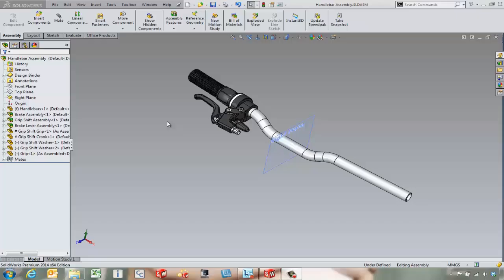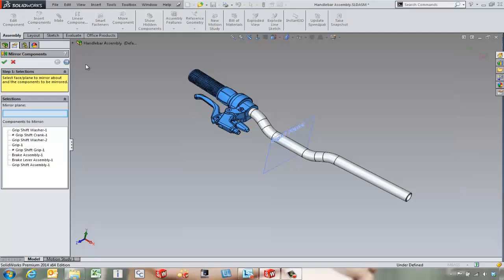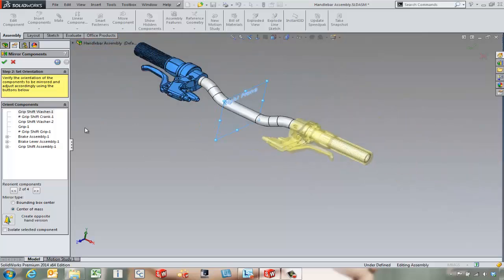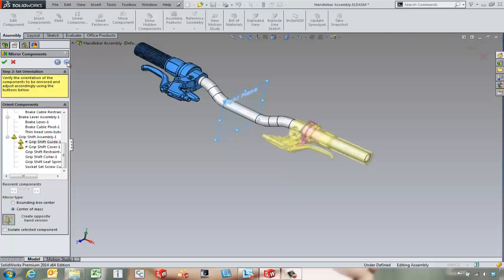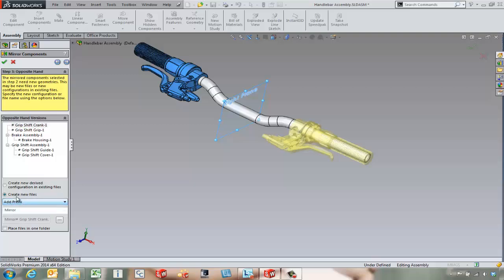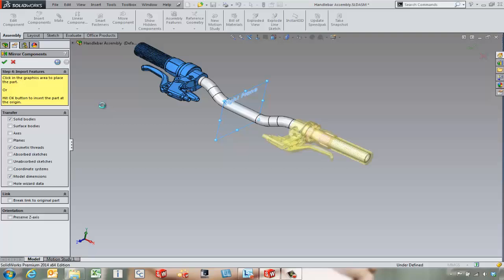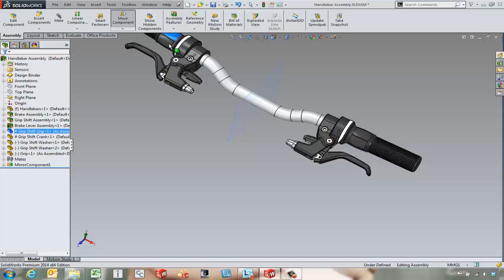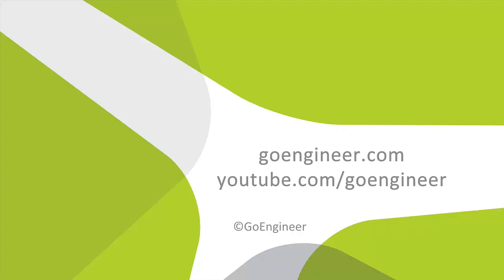SOLIDWORKS - Mirror Components at the Assembly Level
Learn the technique to mirror components at the assembly level and the steps to make opposite hand parts as well in SOLIDWORKS.

Quick Tip presented by Tony Riggs of GoEngineer.